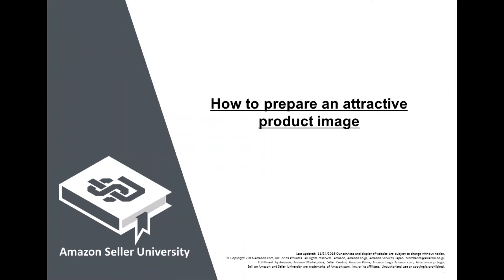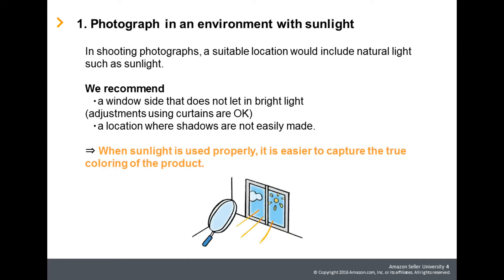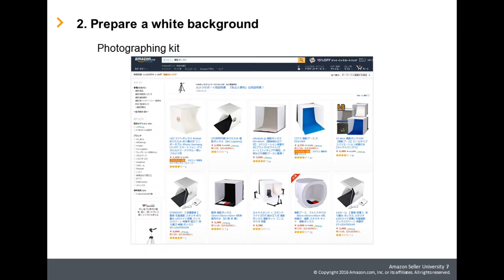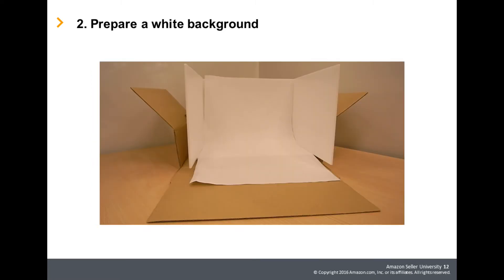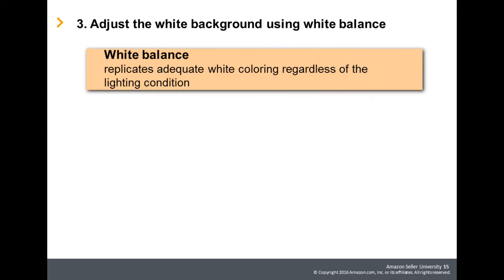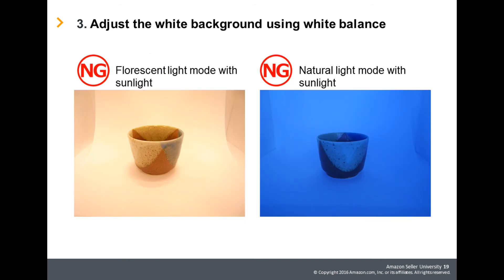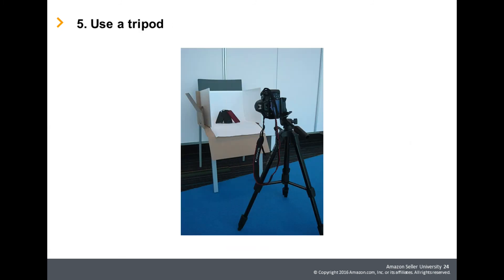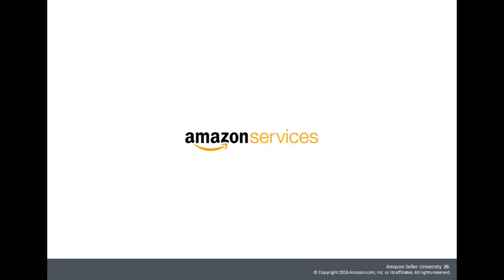How to Prepare an Attractive Product Image | Amazon Seller University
The product image is an important factor that affects a customer's buying decision. This video will help you learn techniques on how to take attractive product images.

Amazon Seller University

Product image requirements